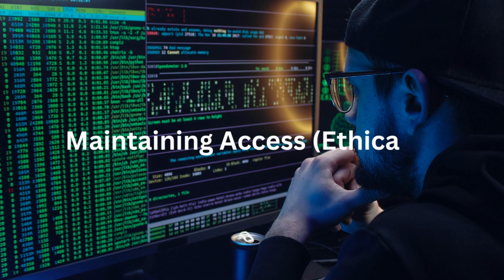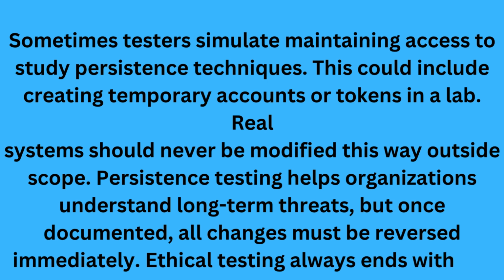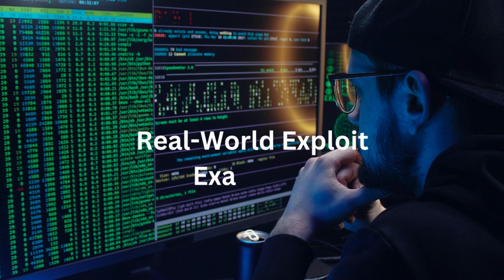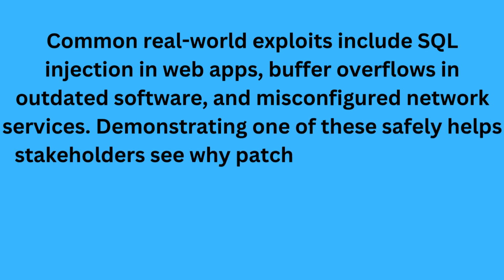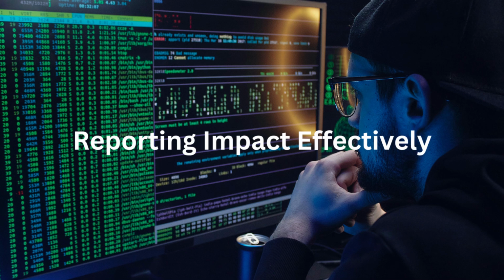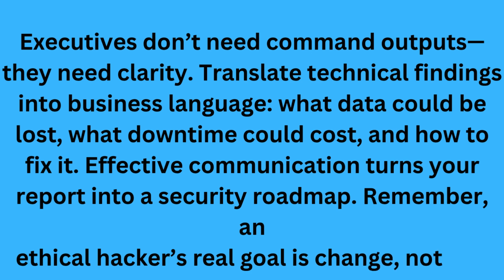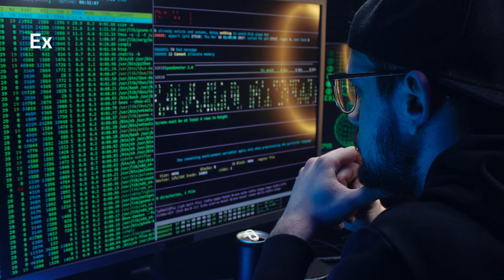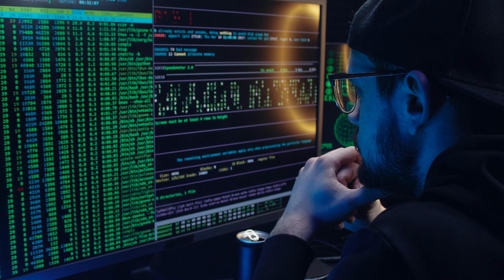Ethical Hacking Chapter 5: Exploitation and Post-Exploitation Explained | Step-by-Step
Welcome to Chapter 5 of our Ethical Hacking course — Exploitation and Post-Exploitation. In this lesson, you’ll learn how ethical hackers safely exploit vulnerabilities, capture evidence, and report risks without harming systems.

We explore real-world tools like Metasploit, privilege escalation methods, and post-exploitation techniques used by professionals. You’ll also discover how to document findings, follow ethical guidelines, and practice safely in a lab setup.

 — your hub for digital skills, cybersecurity training, and tech education.